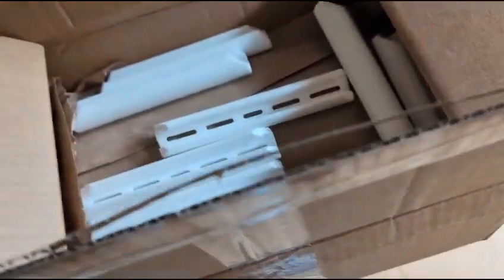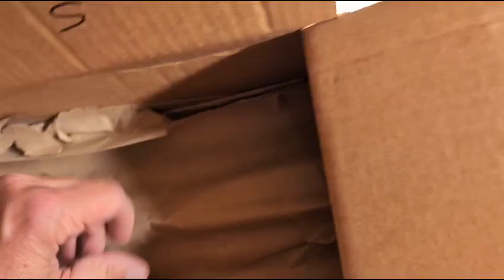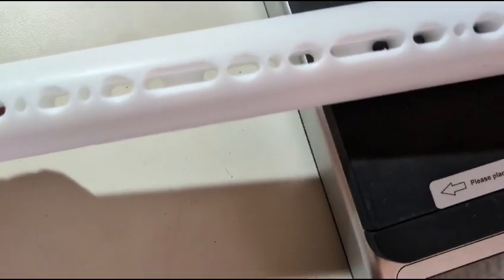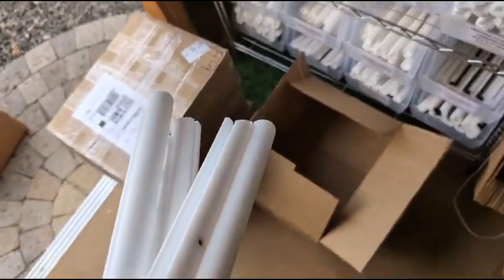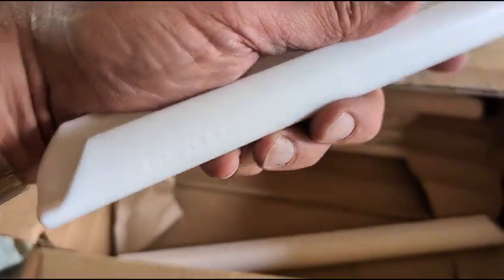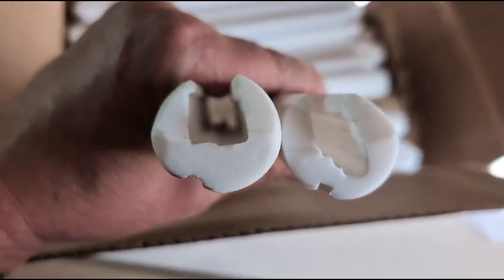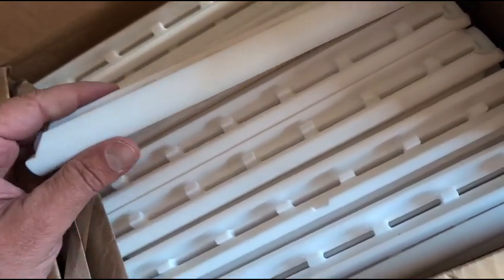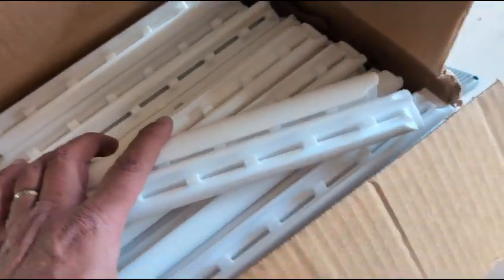I love delivery day at GreenGlides